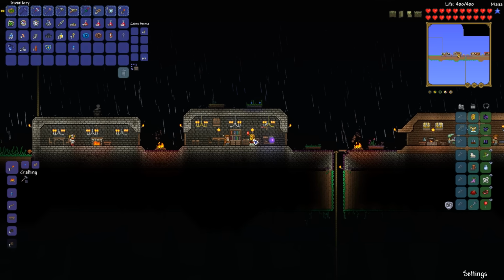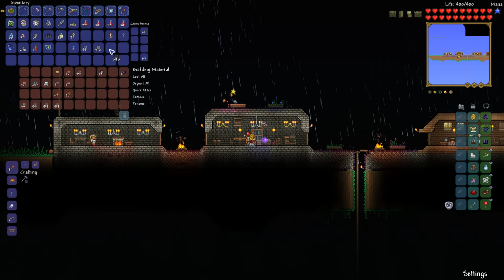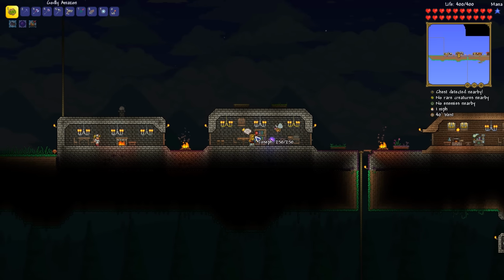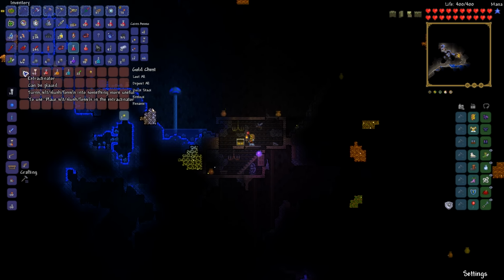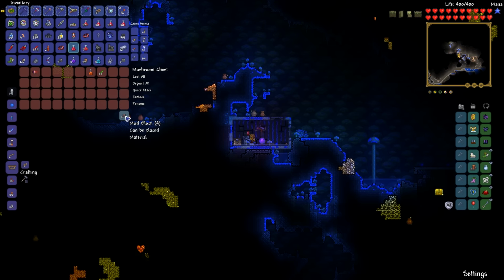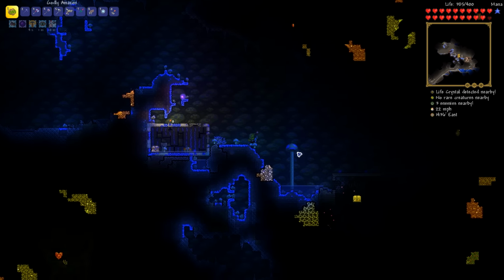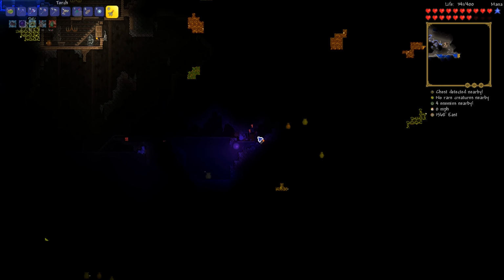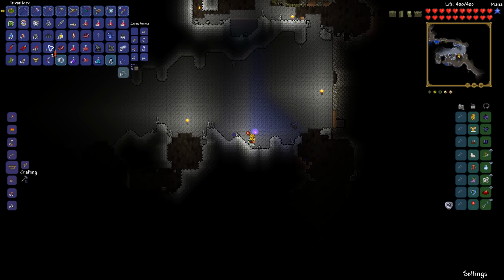The Dungeon Crawl | Let's Play Terraria Yoyo Playthrough Part 11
♥ The Socials ♥